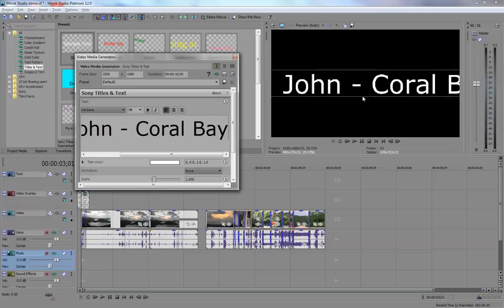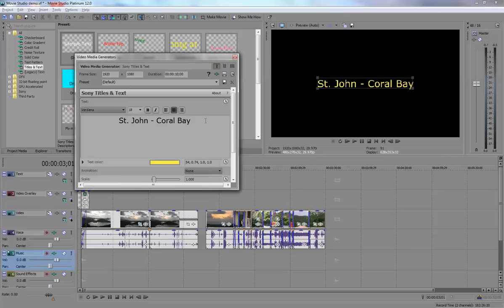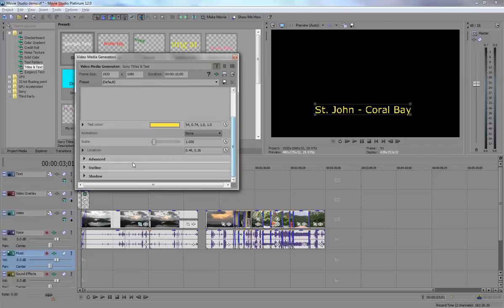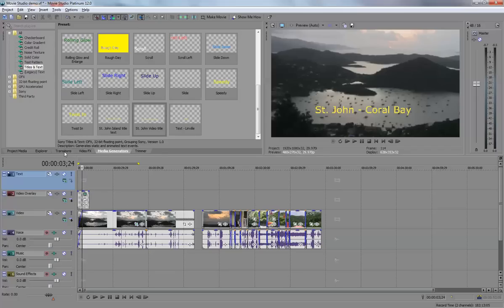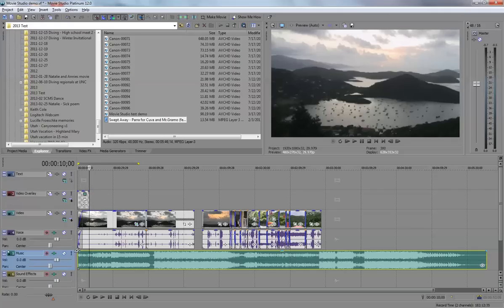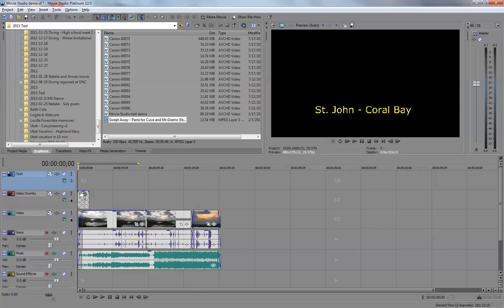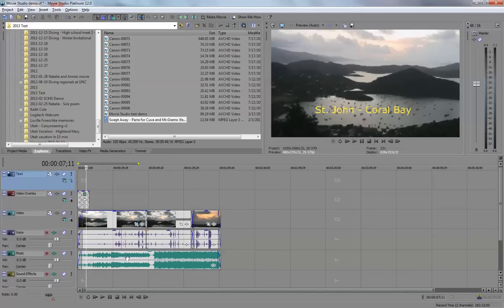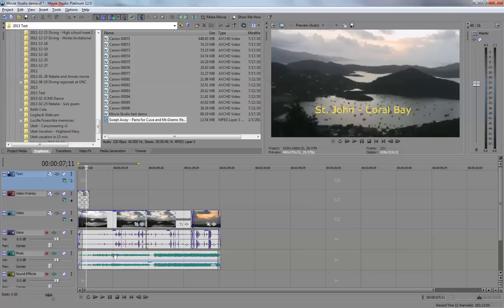Movie Studio 12 - part 4 - Titles, audio clips, saving a preset